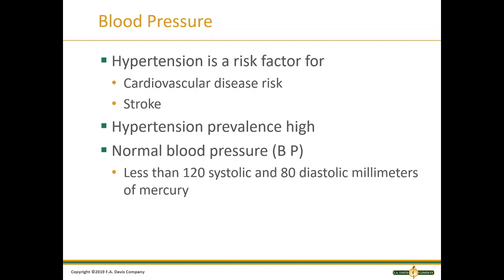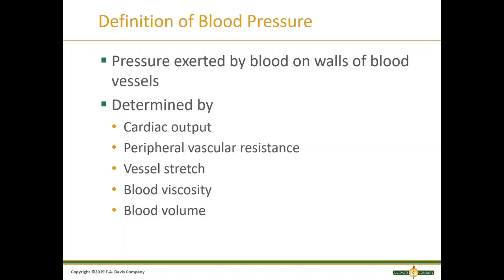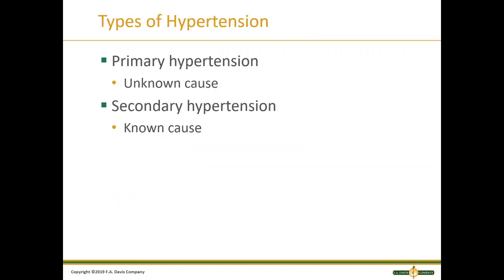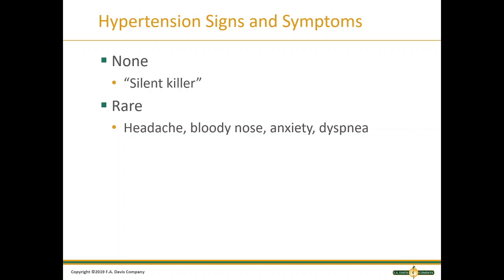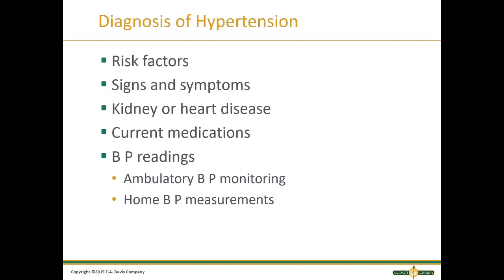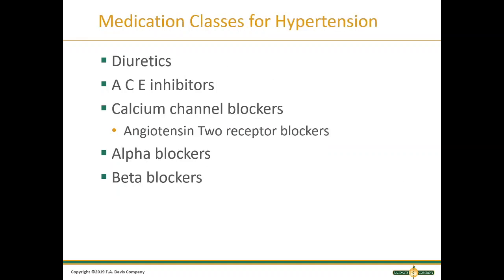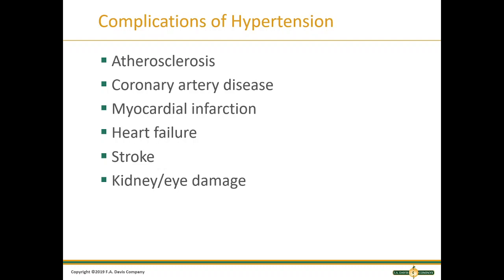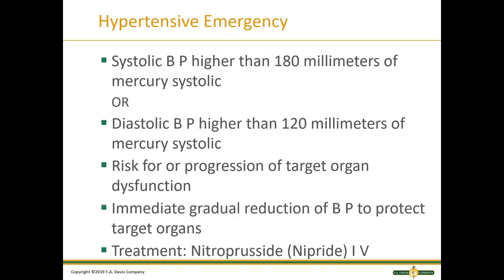Chapter 22 Cardio 2 of 6